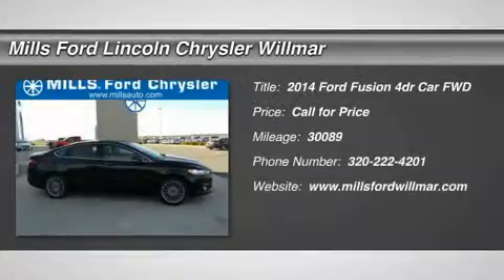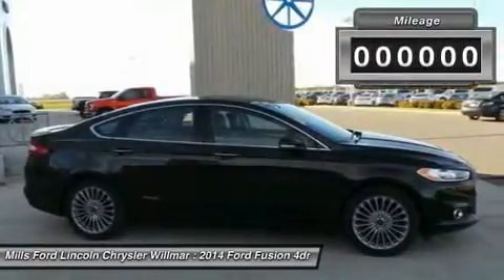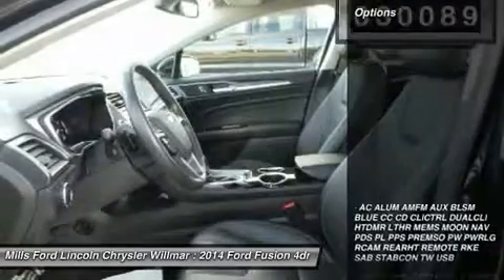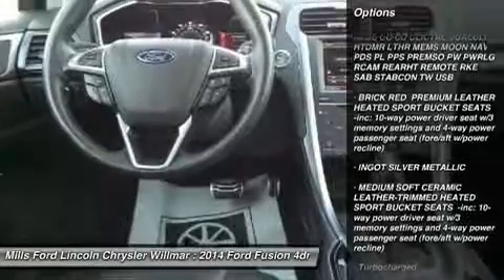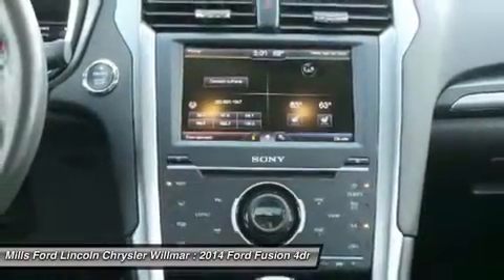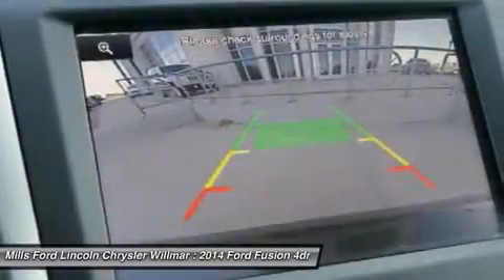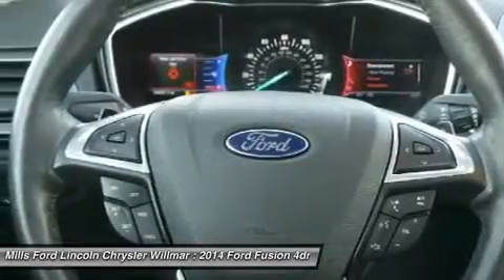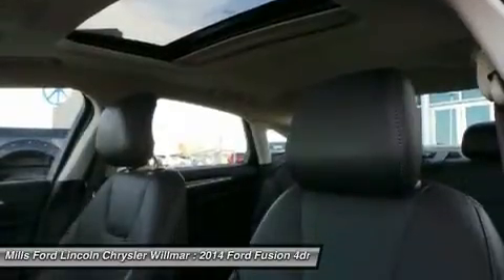2014 Ford Fusion 3A150093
2014 FORD FUSION Willmar, MN
Stock# 3A150093

*This 2014 Ford Fusion Titanium* will sell fast Tires Balanced, New Engine Air Filter, New Cabin Air Filter, New Wiper Blades, and Multi-Point Inspected *Backup Camera* *Bluetooth* *Leather Seats* *Auto Climate Control* *Satellite Radio* *Multi-Zone Air Conditioning* *Save money at the pump knowing this Fusion gets 33.0 MPG!* *This Fusion has a very popular Tuxedo Black Metallic exterior color with a Black interior that looks fantastic!* *Please let us help you with Finding the ideal New, Used, or Certified vehicle.